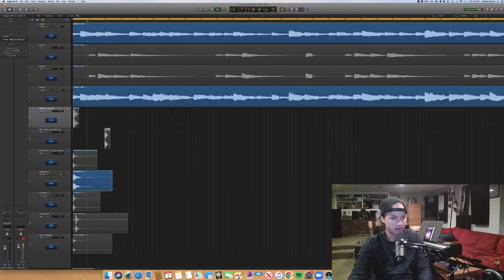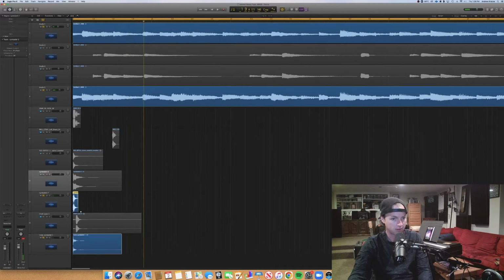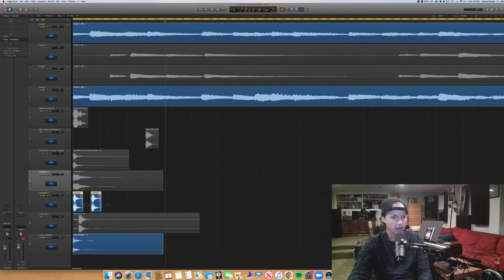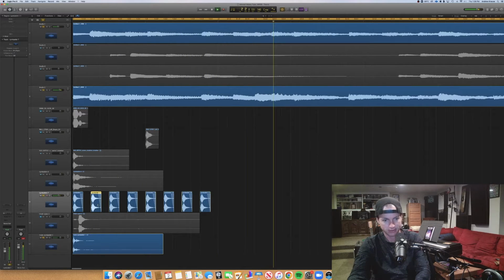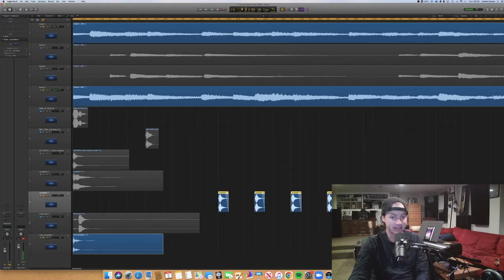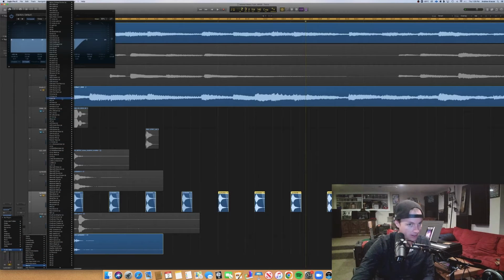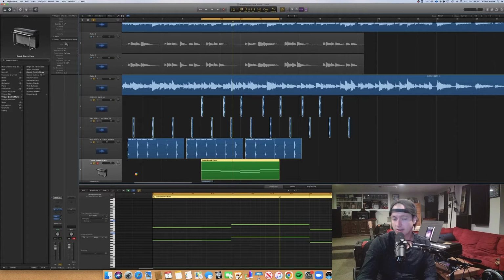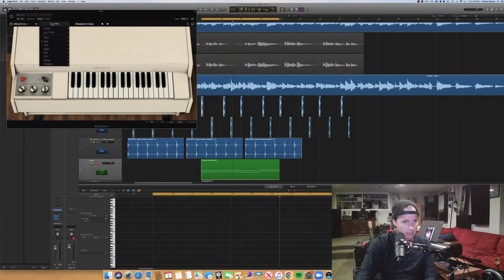Making it From Scratch 9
Loading up the ninth one of these "Making it From Scratch" and I appreciate you guys tuning in for these. On this one I start with a guitar riff I made and build from there (I have some of those cool kitchen samples in here too).

00:00 Start
00:57 Beginning Samples
04:15 Hihat Delay Magic
07:04 Kick Drum Writing
08:38 MIDI
10:30 Whole Note Chords
13:44 Melody Work
16:13 Final Beat

Questions?